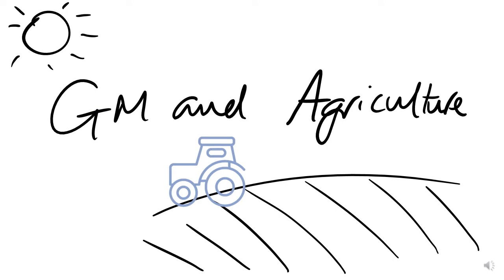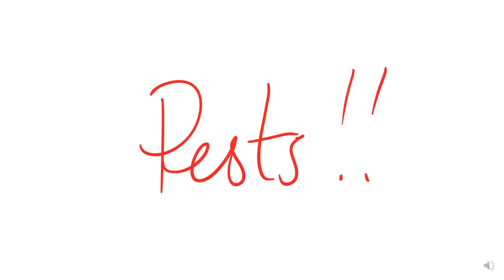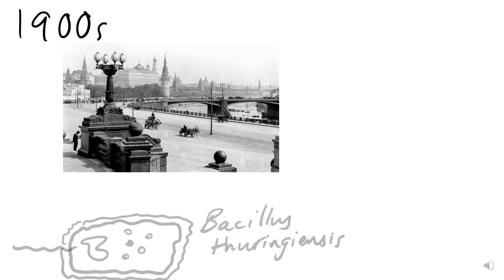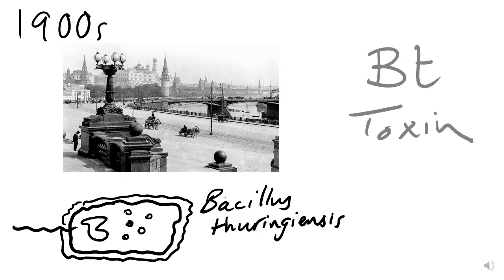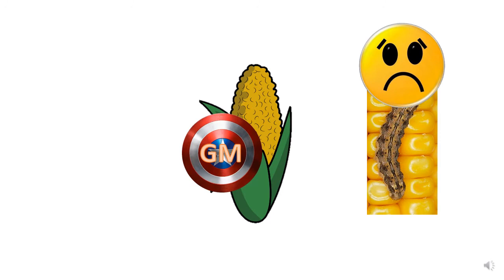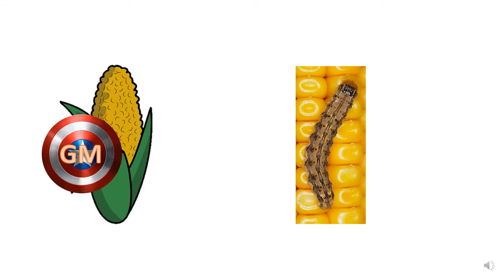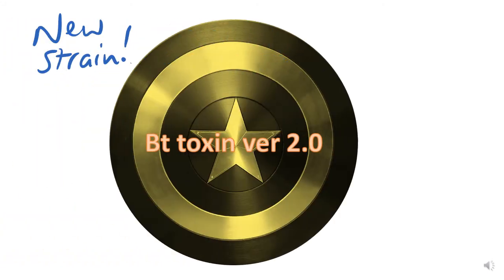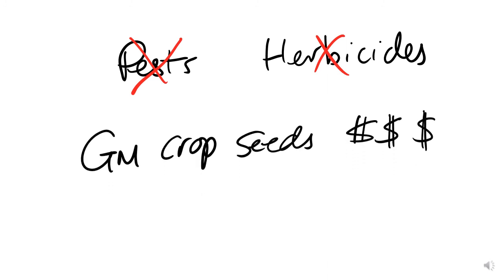GM and agriculture - Biology Only